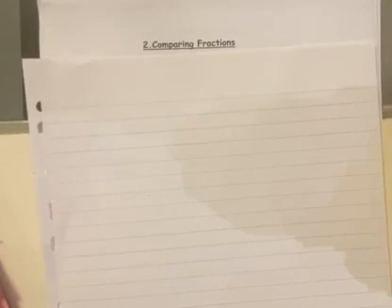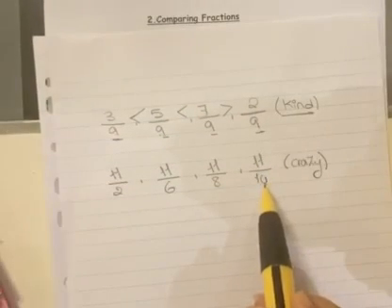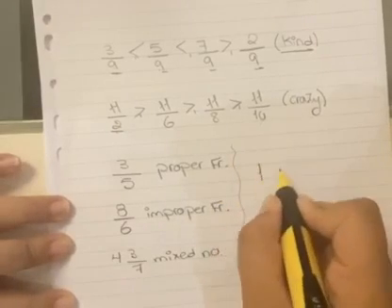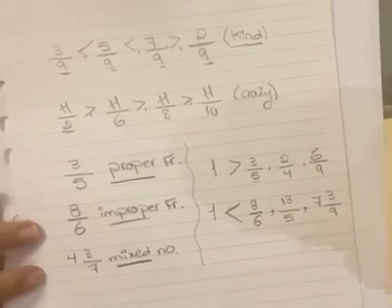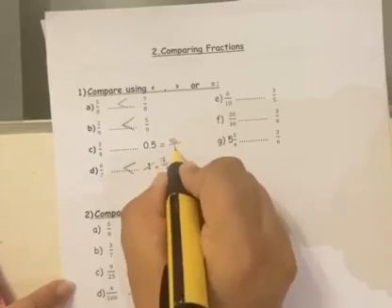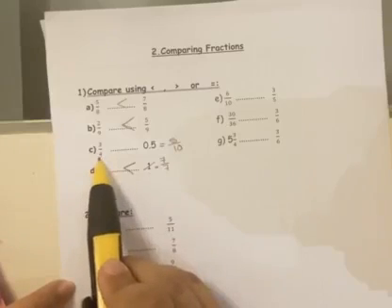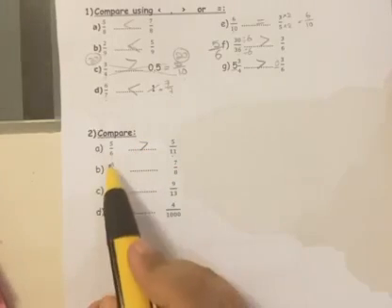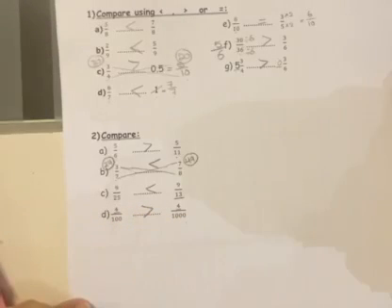comparing fractions bklt page 11 jr 5